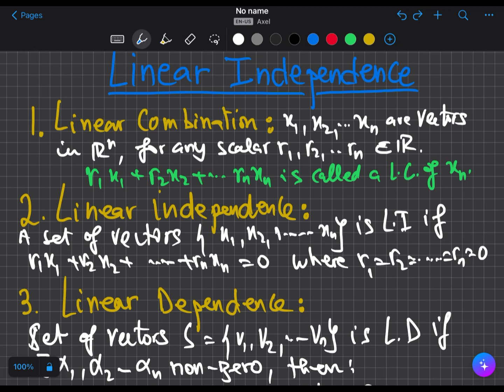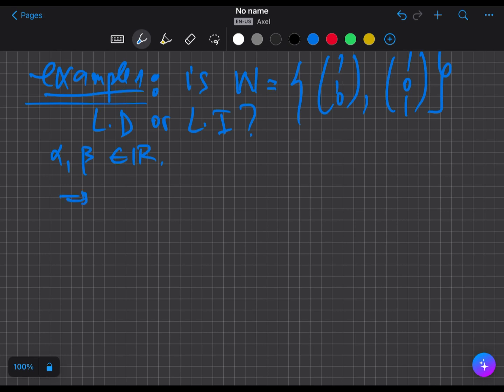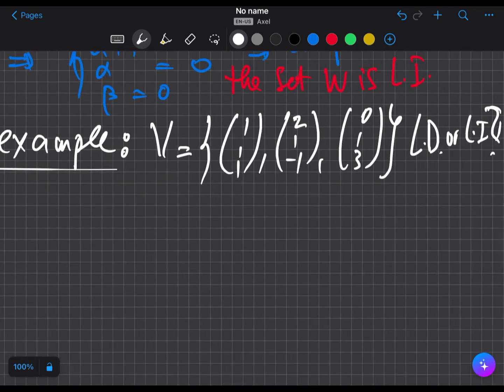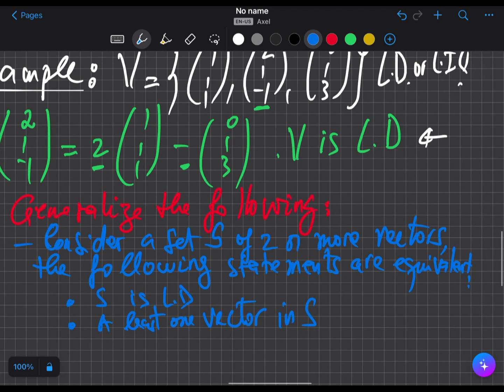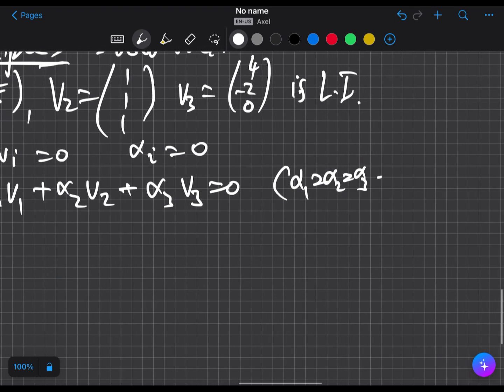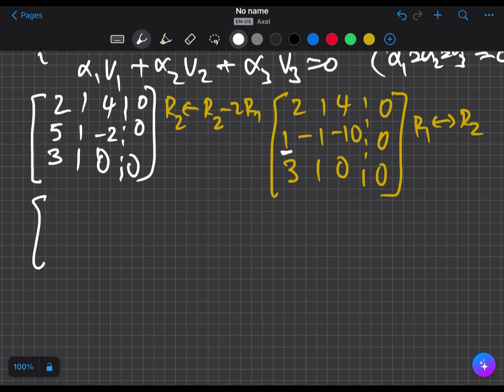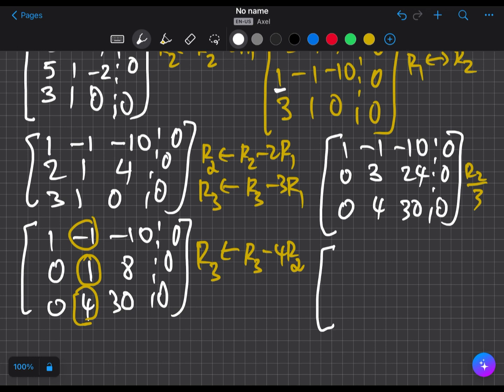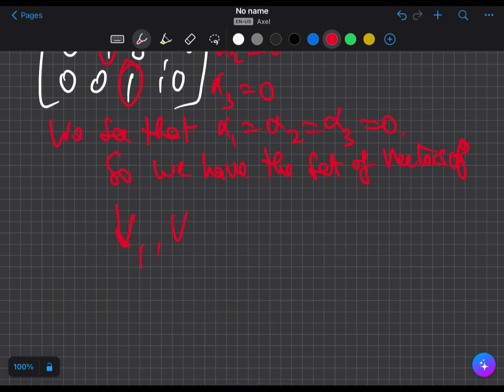Linear Independence 02